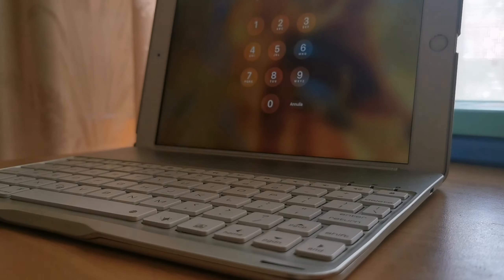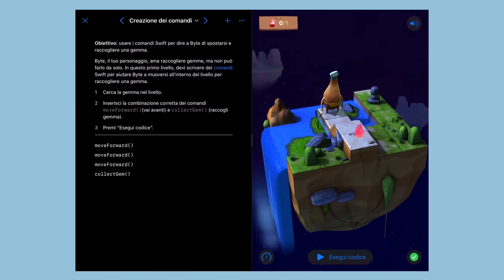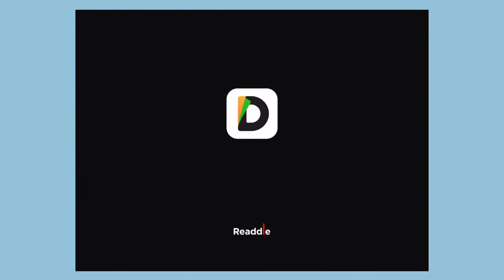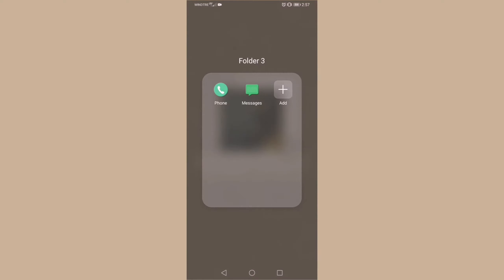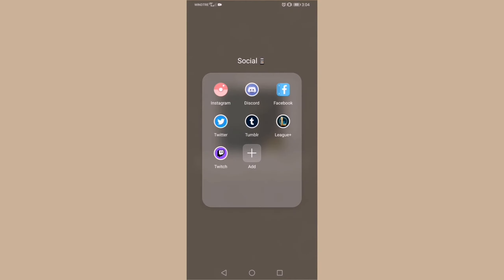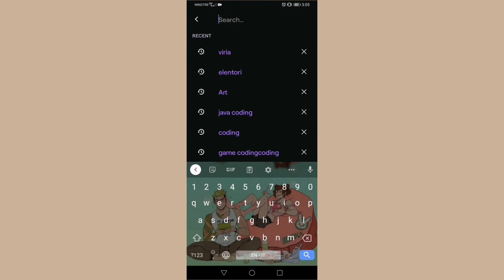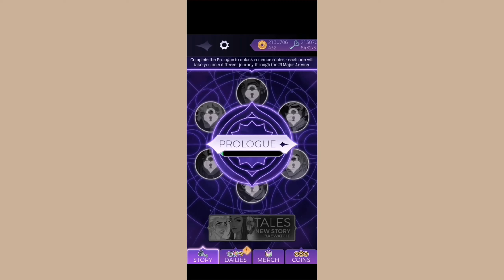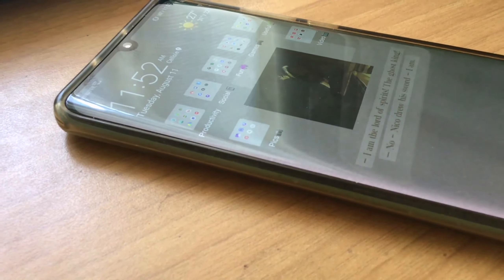what's on my tech 2020📱✨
Welcome to my what's in my tech video, guys! Here I'm gonna show you what's on my ipad and on my phone, and I hope you enjoy it.
See ya soon in my next video, bye~

✨Links✨

•iPad 2018

•Apple Pencil (old gen)

•Huawei P30 Pro